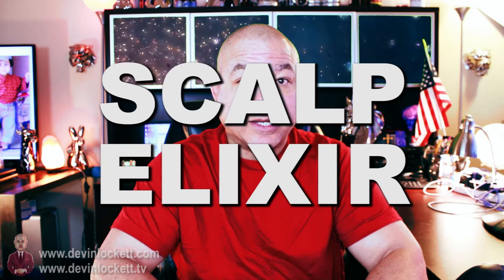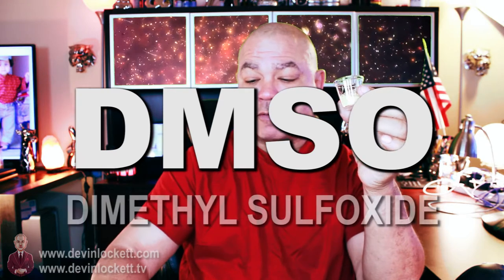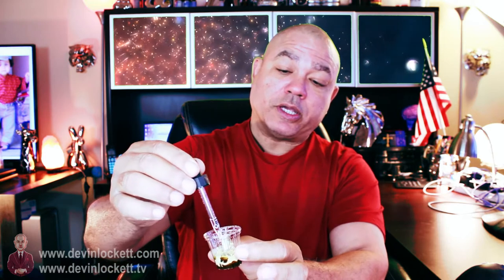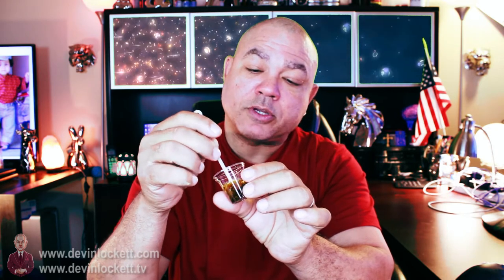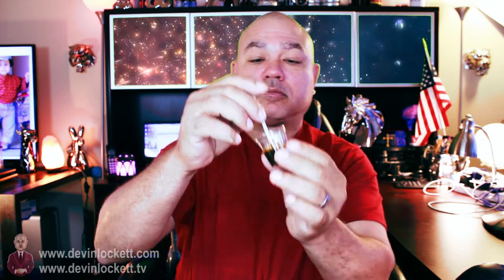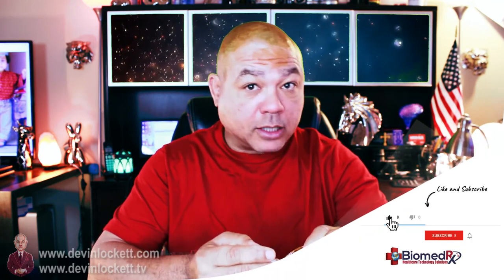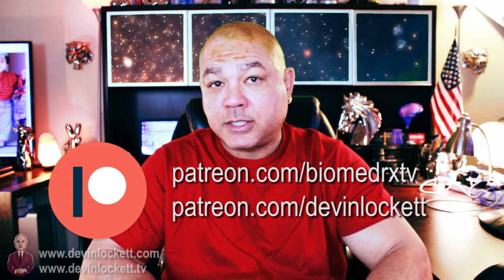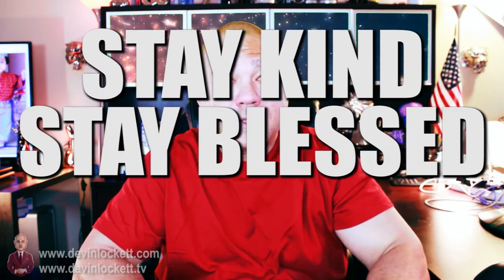PATREON EDIT - DMSO & Haritaki - Scalp Elixir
Devin Lockett showcases the BiomedRx original Scalp Elixir.

BiomedRx TV
8306 Wilshire Blvd.